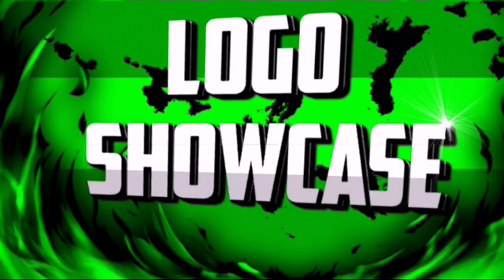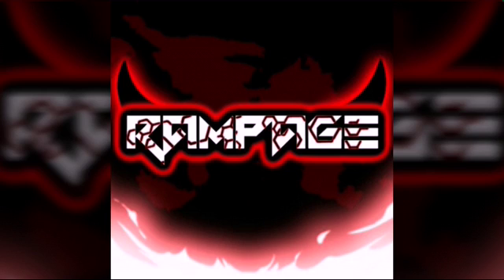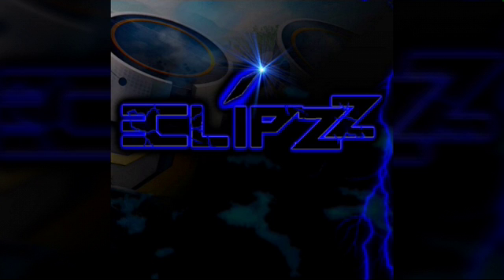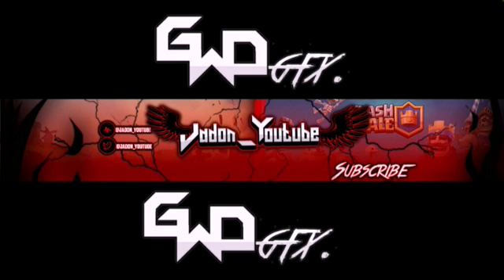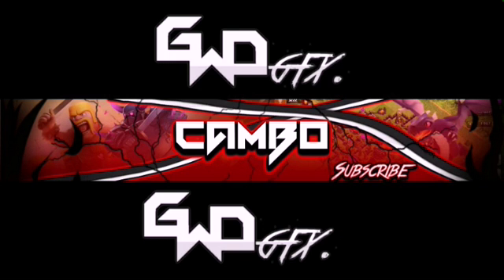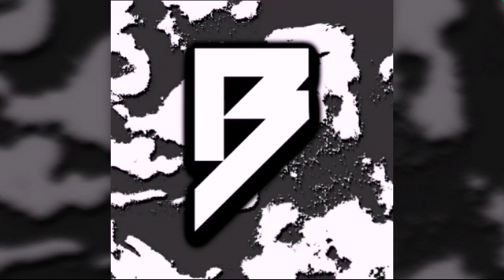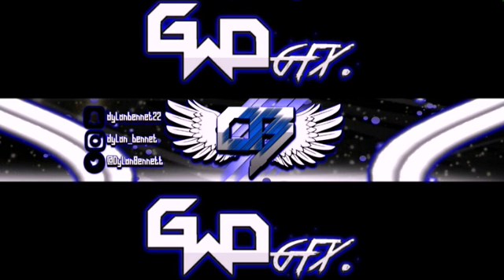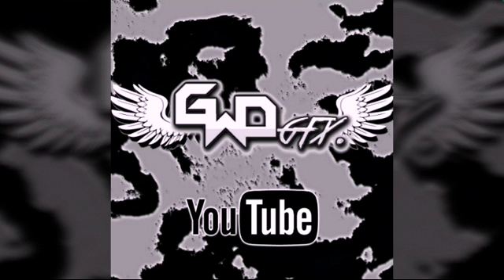Logo and Banner Showcase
KIK:                DanV2001
Skype:           gamingwithdanny911
CR Clan:        .::GWD::.